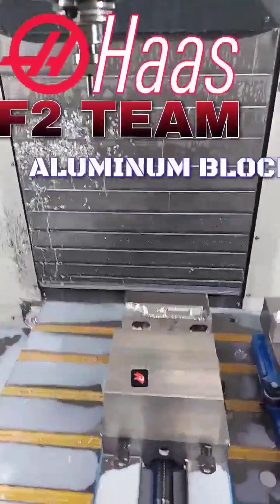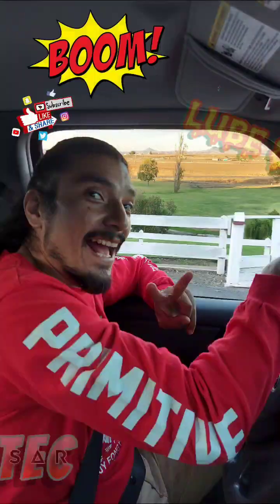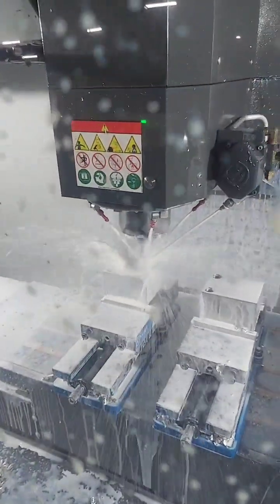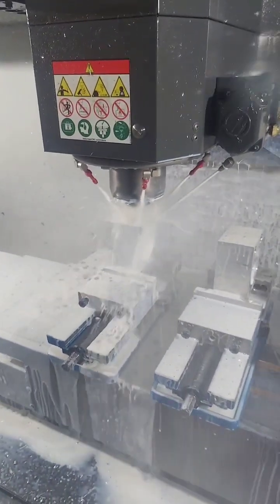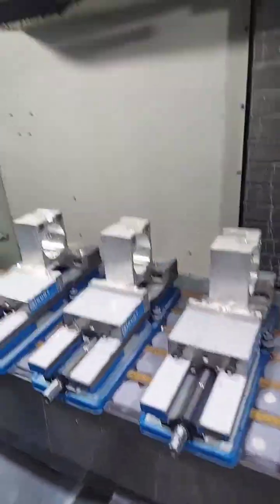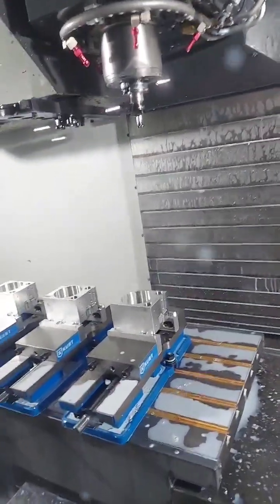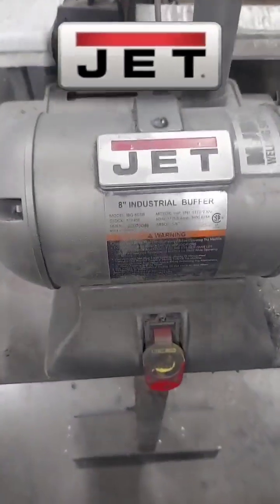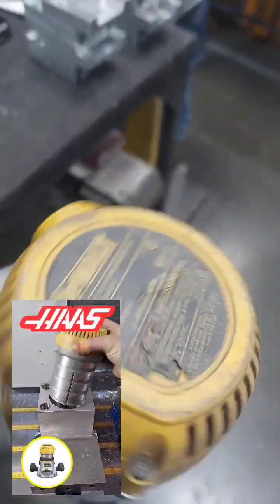Haas VF⁴ CNC MILL EPIC VIDEO all tools all positions tip of the day brand new! *watch full video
HAAS VF4 VF5 VF6 VF8 VF9 TM3P TM2P CNC MILL production manufacturing machinist computer numerical control solidworks omega tool measuring device Kurt vises aluminum jaws cutter haas automation made in the USA 🇺🇸 made in America American Made Big ass fan ansell Hyflex gloves EZ-FILL AUTOMATIC COOLANT FILL SYSTEM BY RAIN BIRD BEATS BY DRE SHARPY PERMANENT MARKER SAMSUNG GALAXY METAL WORK STEEL CRS COLD ROLLED STEEL STREAMLINE OTS WIRELESS INTUITIVE PROBING SYSTEM aka OTIS Brown and Sharpe Analog Mitutoyo Calipers phenolic delrin plastic 4th axis fixture tips and tricks how to instructional diy tip of the day haas automation Spi 123 blocks probe probing 1" seco insert emc ¾" carbide emc aka "the Finisher"  square tubing 1-1/32" drill  TIP OF THE DAY CHIP AUGER MAINTENANCE PIN HOLE LEAK WELDED ON MILLER 350P BY DAN multiple tools multiple positions tight tolerances DeWault router stripped to motor JET PEDASTAL GRINDER epic video watch full video